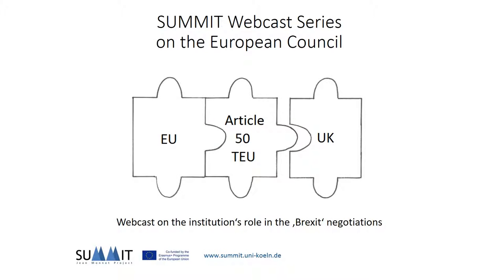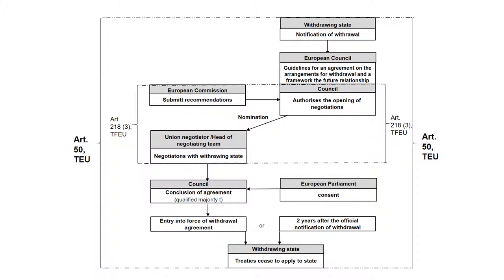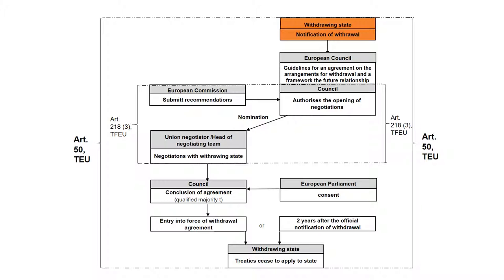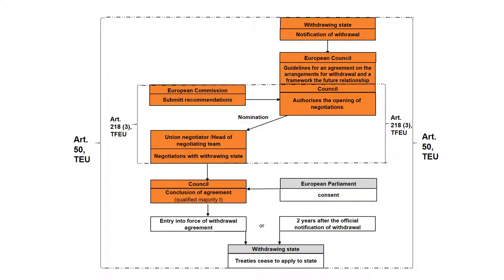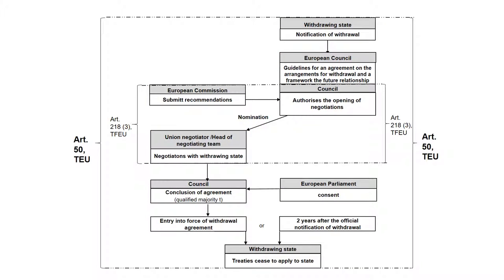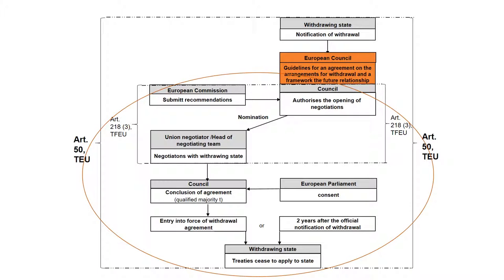Exiting the European Union: Article 50 of the treaty of the European Union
This video explains the legal and political proceedings required by the Treaty of the European Union to exit the European Union.

In a step-by-step explanation it is illustrated how the process of a state's withdrawal from the European Union works.

This video is part of a set of online teaching modules produced by the Jean Monet project SUMMIT, funded by the European Commission. It can freely be used and distributed for non-commercial teaching purposes.